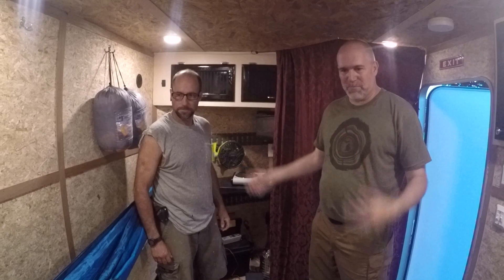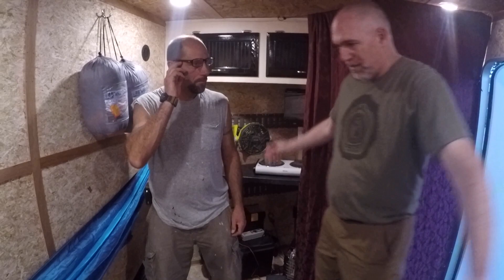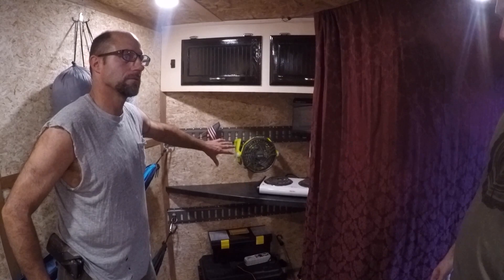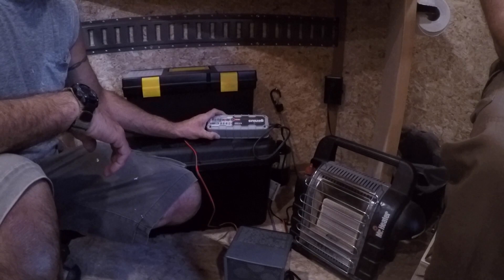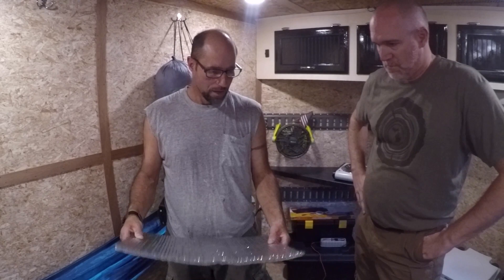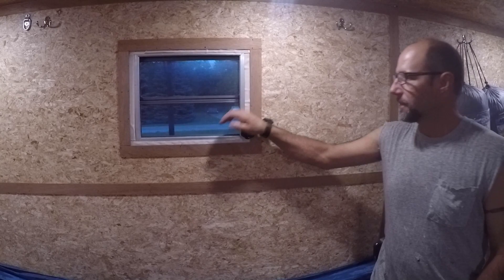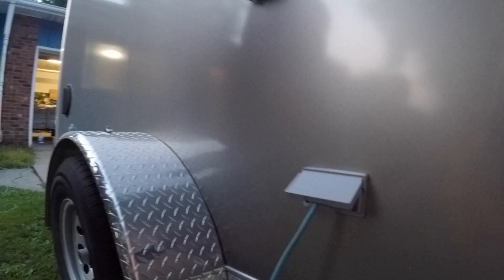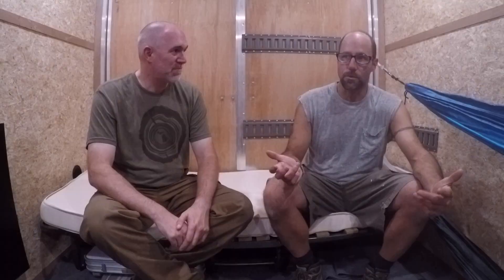Cargo Trailer Camper Conversion with Hammock Sleeping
This vid is a tour of my brothers converted cargo trailer. It quickly converts from a construction trailer into an RV with hammocks.
Horizontal E-Track Mounts
E-Track Mount Hooks
Hammock Type
Ceiling Lights